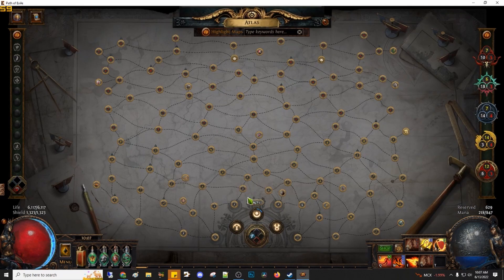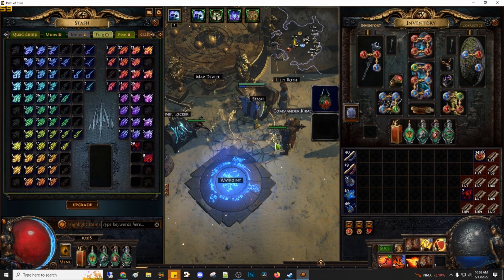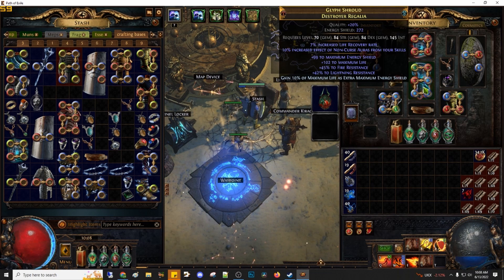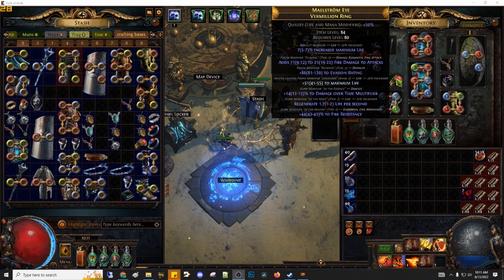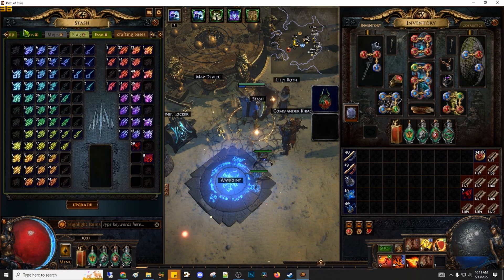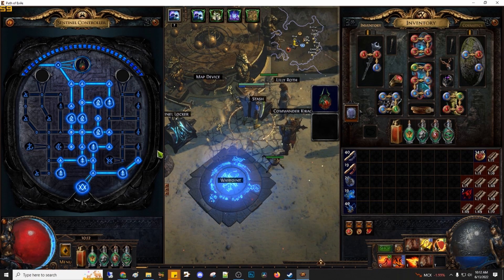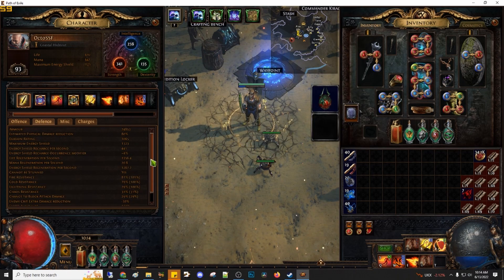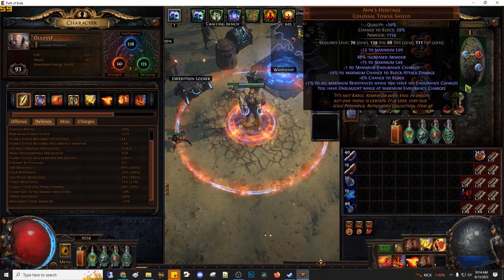[Ep. 2 - SSF Journey] RF Inquis - Got my 6l. Atlas mostly completed. Going for Elder Guardians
Leveled to level 93 by focusing on lower map tier sentinel farming. Harvest, essences, recombs and soon Rog are where the crafting is at.
Working hard to get the elder helmet I need in order to progress my character.

Close to endgame crafting atlas and stalker sentinel controller layout.